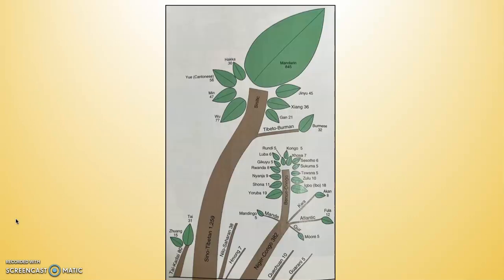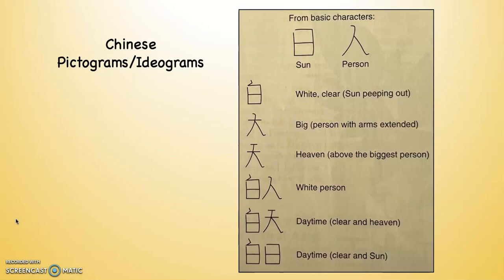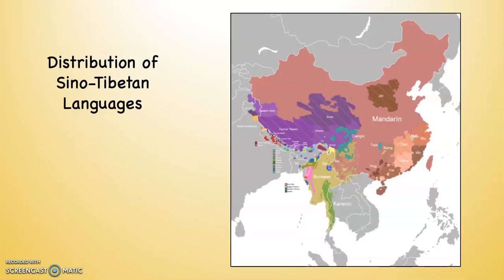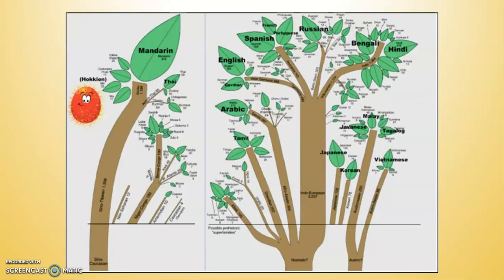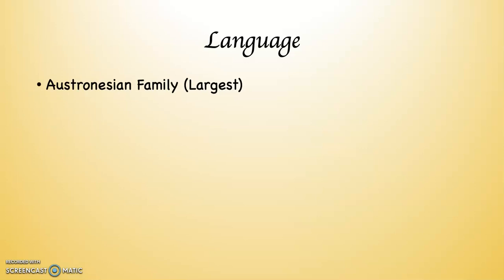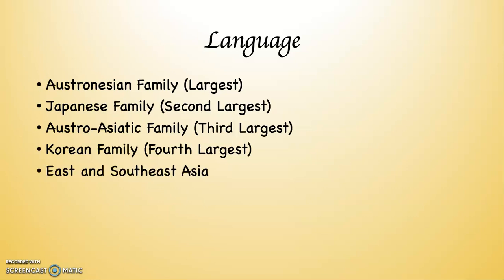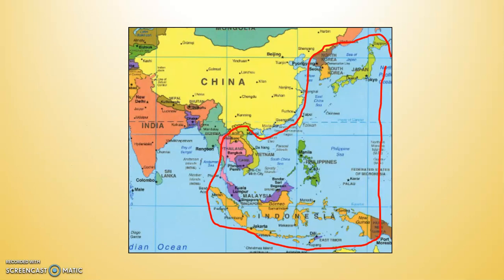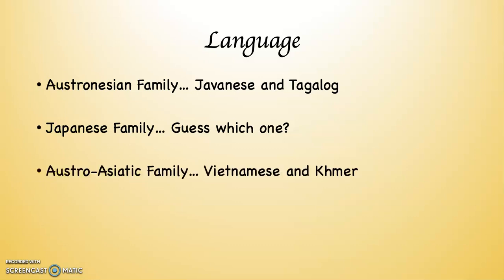G102 Sino-Tibetan and other Asian Language Families